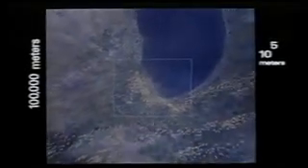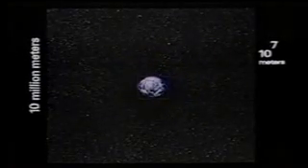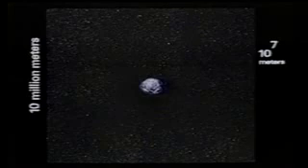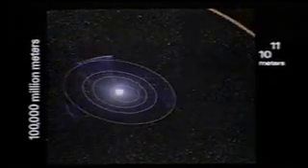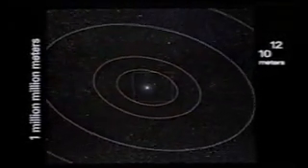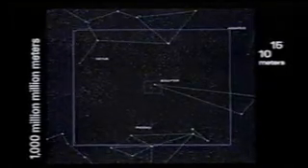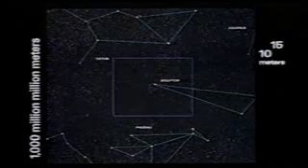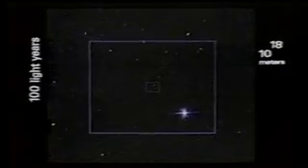Zoom luas ruang angkasa alam semesta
gambaran tentang luasnya alam semesta jagad raya galaksi kita